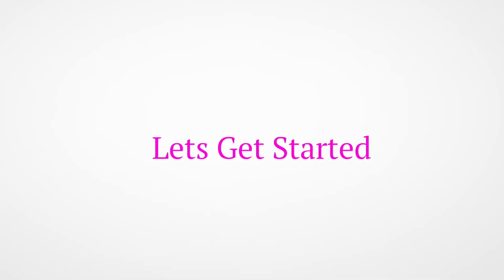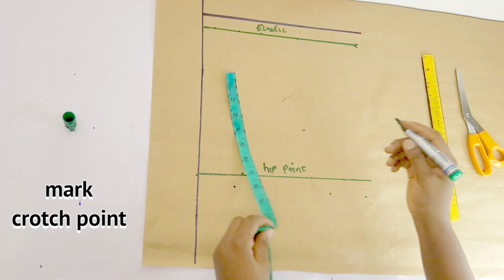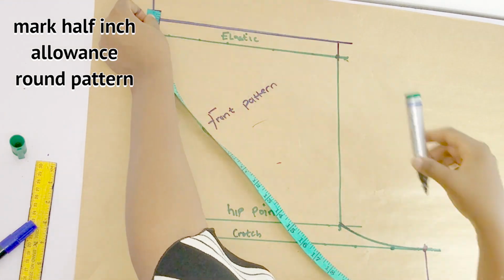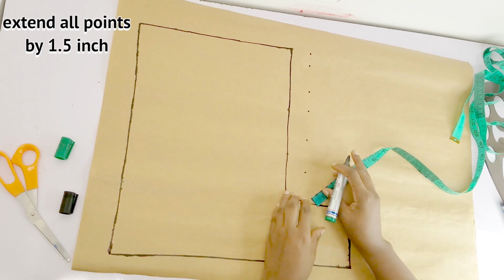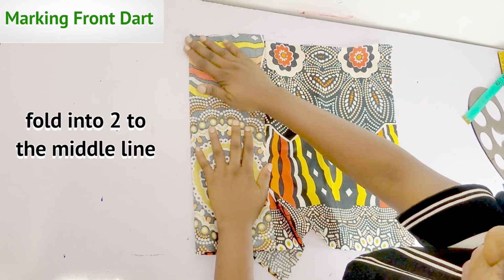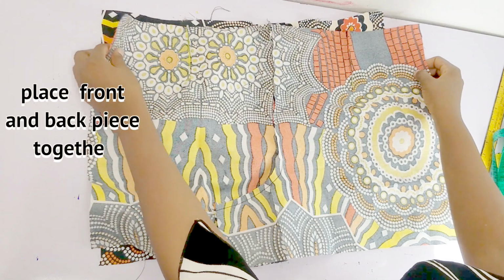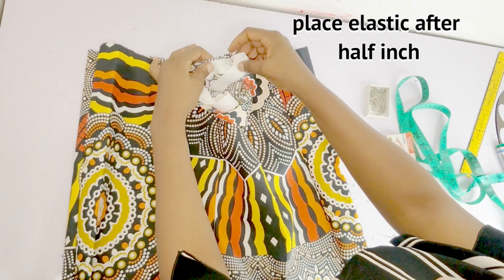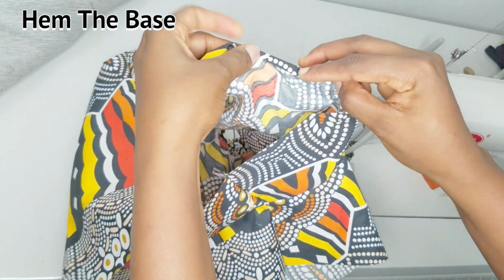Beginners Steps To Making Elastic Short / Sewing Projects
Amazing Creative
   sharing step by step process in creating an elastic short and this is of-cause a beginners Friendly Project

Learn how to Read Tape and Basic Steps to Sewing

  If you are watching this page for the first time go ahead and click on the subscribe button and subscribe to this channel, Also click on the notification bell so you get notification whenever i upload a new video, Dont forget to give this video a thumbs up ,comment on the comment section below and also share with friends and family
 DO ENJOY.

WATCH PREVIOUS VIDEO ON

title: night is still young